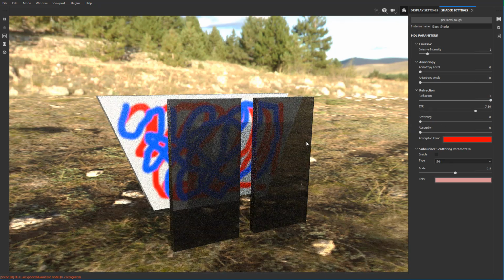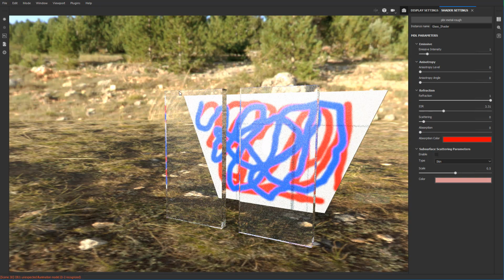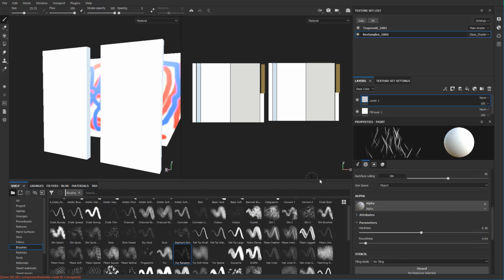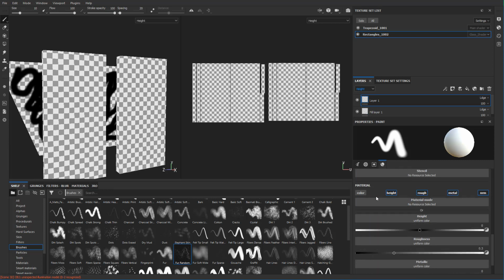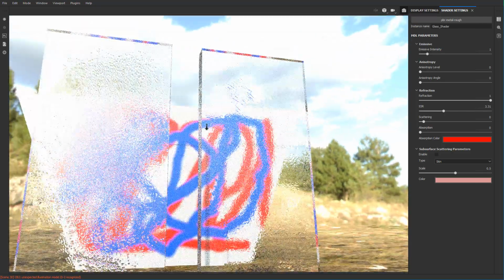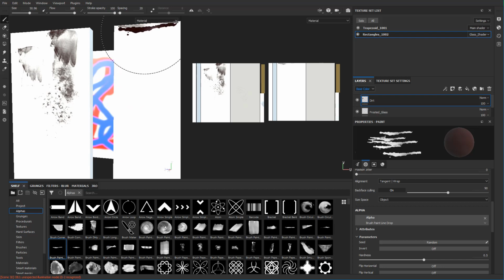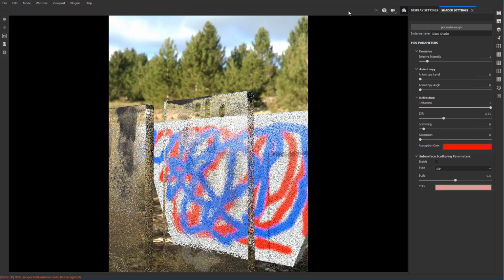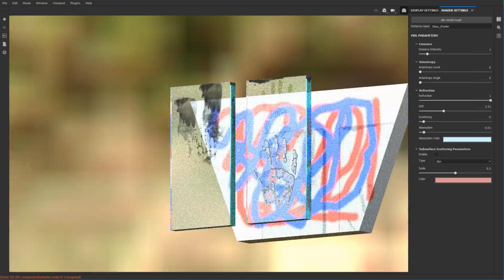Substance Study: Glass and Refraction Painting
In this demo I go over painting roughness, height, and color on refractive materials inside of Substance Painter.